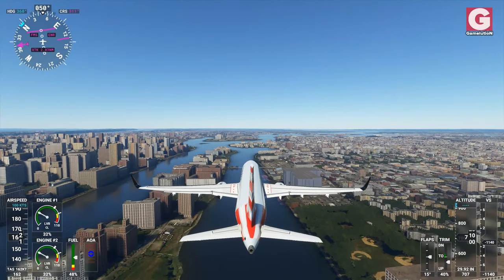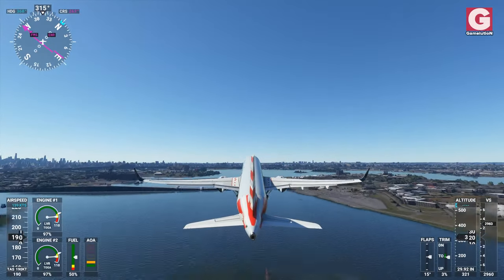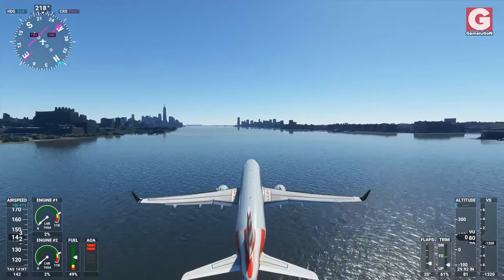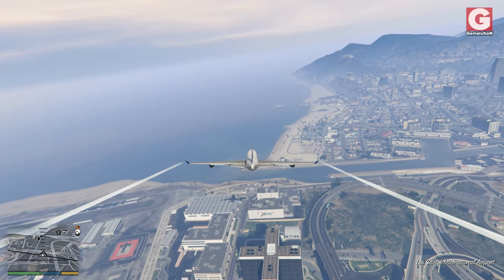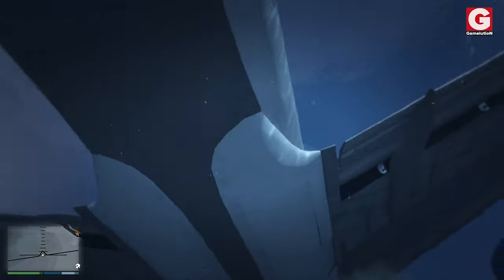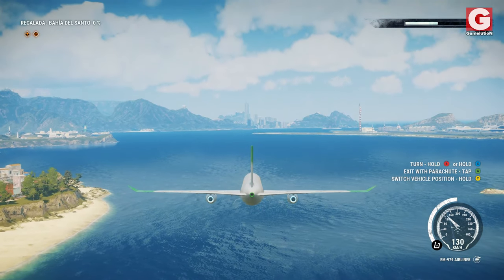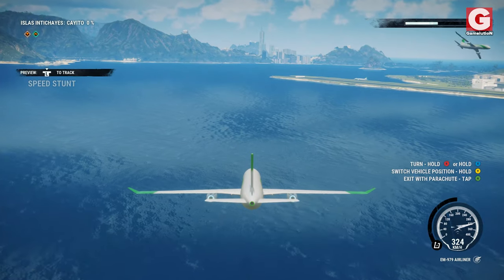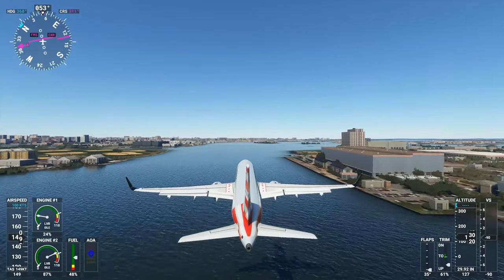Water Landing in 3 Different Games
In this video, I compare how water landings look like in three different games, Microsoft Flight Simulator 2020, GTA V, and Just Cause 4. Watch the video to see which one provides the most realistic experience.

cheers! :)